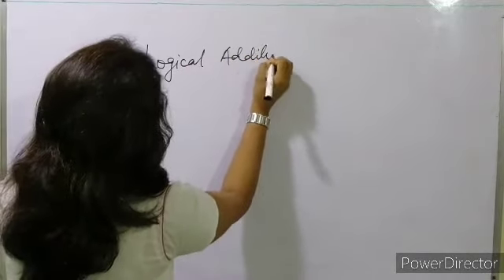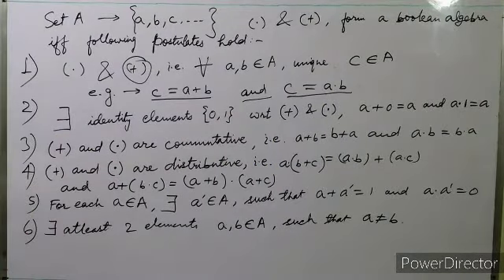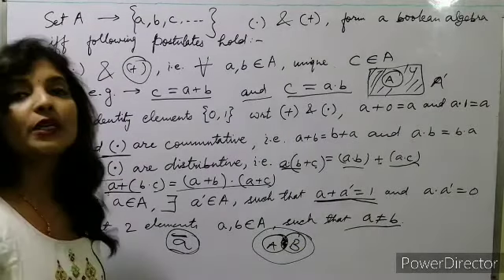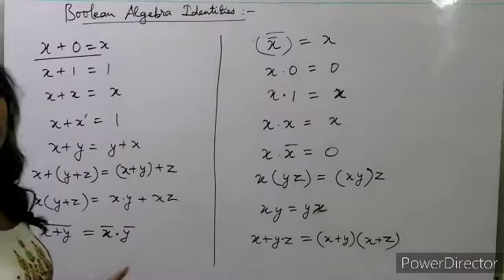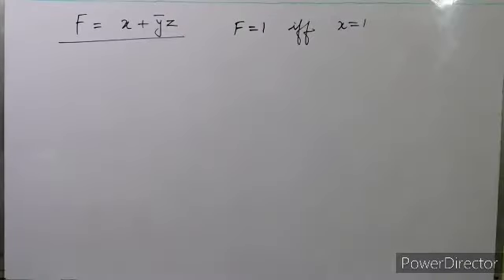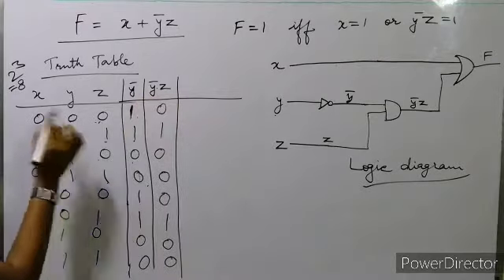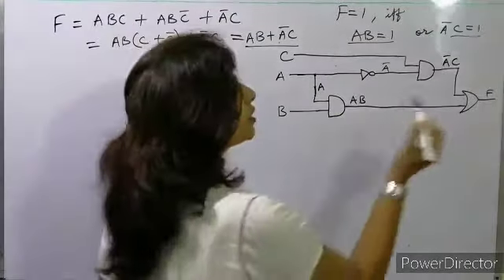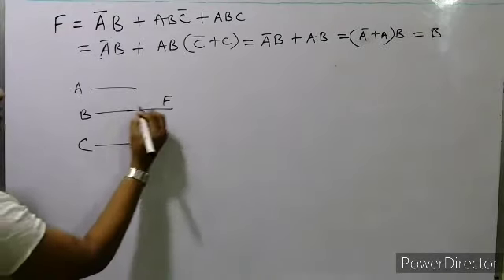Boolean Algebra | Digital Logic | Boolean function | Basic logical operations | Logical Equations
Hello everyone,

I post videos weekly once or twice.